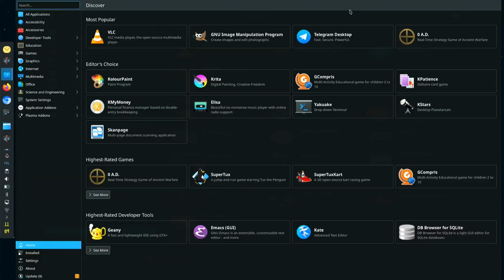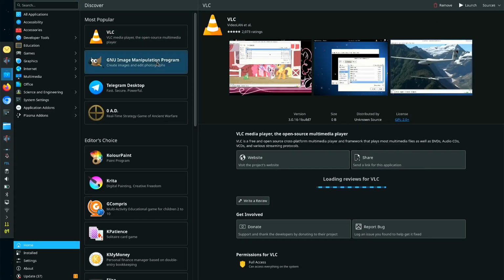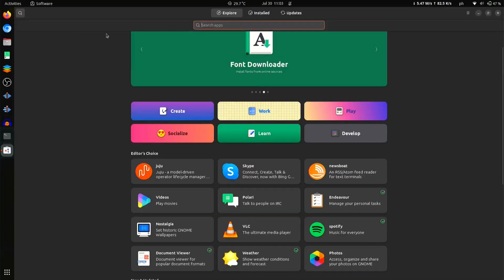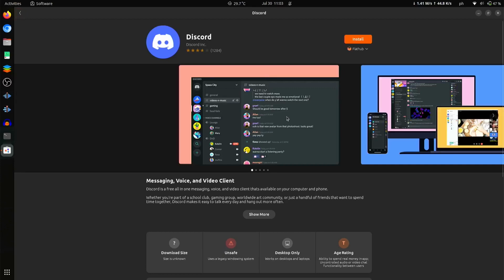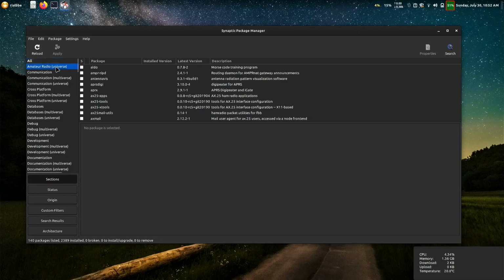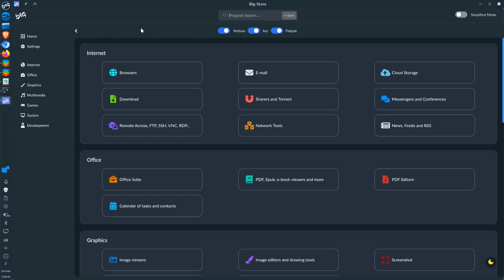Linux App - Are smart apps free in Linux?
Are Smart Apps FREE in Linux?

Timecode
0:00 Intro
1:54 KDE discover store
2:46 Gnome App Center
3:04 Linux Mint Synaptic Software Center & LM Software Manager
3:35 Big Linux Big Store
3:40 Conclusion
4:28 Extro / Outro

---Gadgets---
1. Camera
2. Microphone
3. Tripod / Stand
      3-Axis Handheld Gimbal Model H4
4. Laptop

FREE AND OPEN SOURCE SOFTWARE THAT I USE:
🌐 Brave Browser -

mirror.kku.ac.th/ubuntu-releases/

mirror.kku.ac.th/manjaro/

mirror.kku.ac.th/linuxmint/